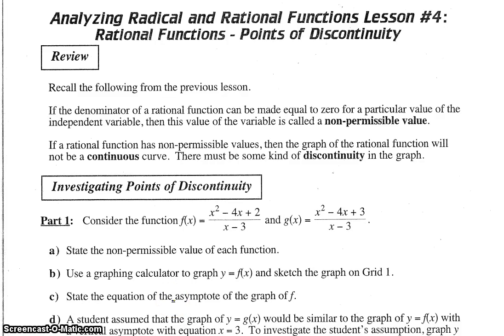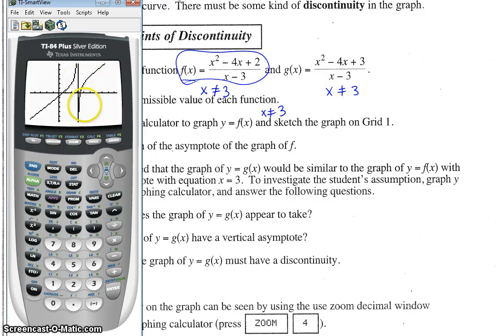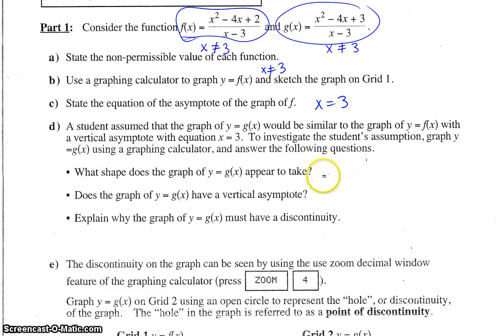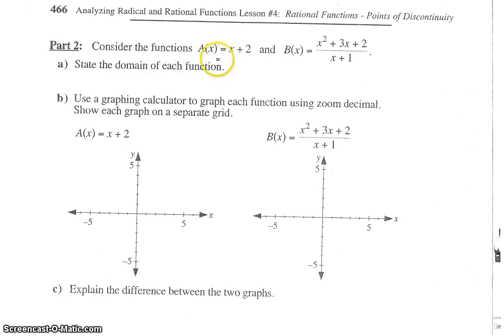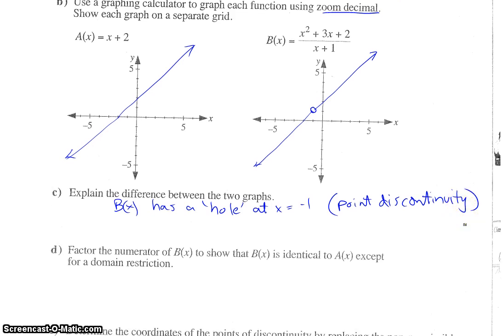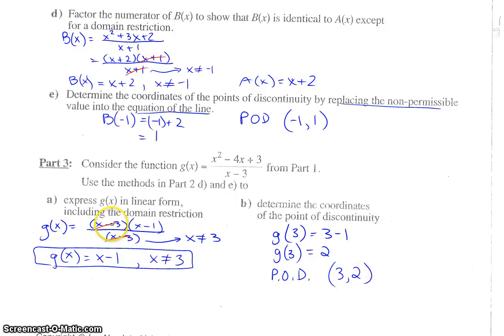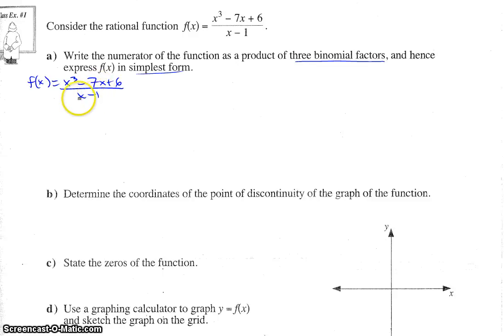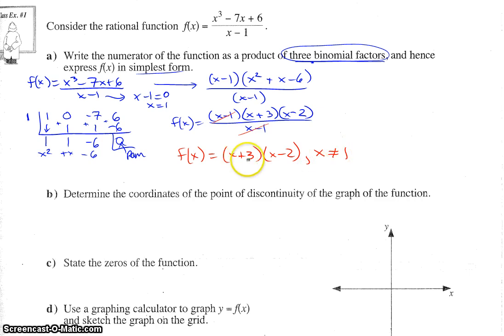Lesson 4 Rational Functions & PODs Part 1